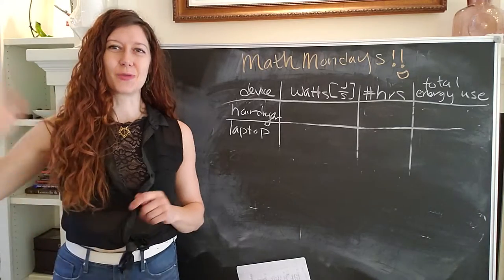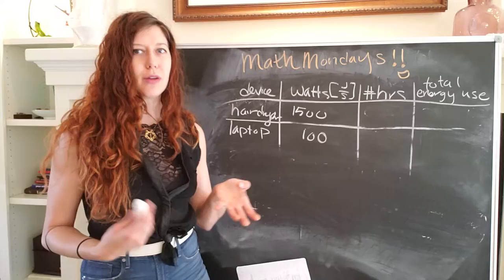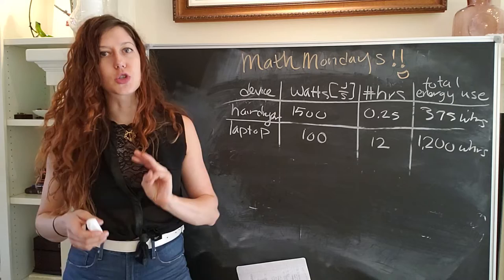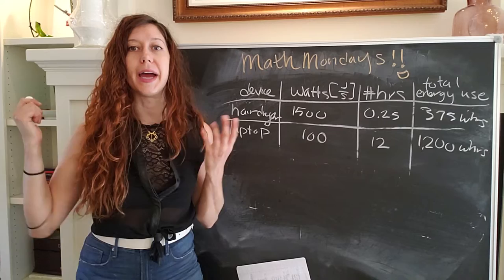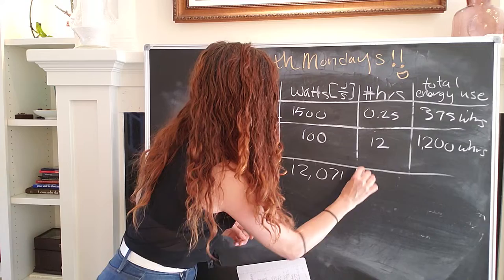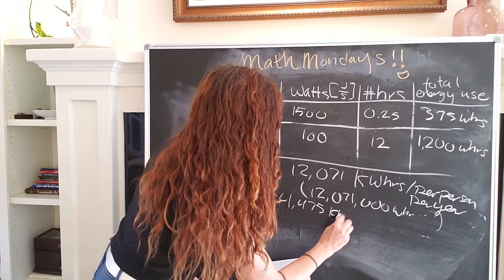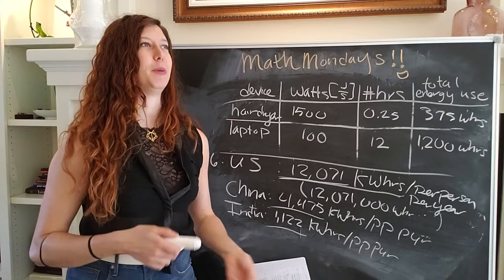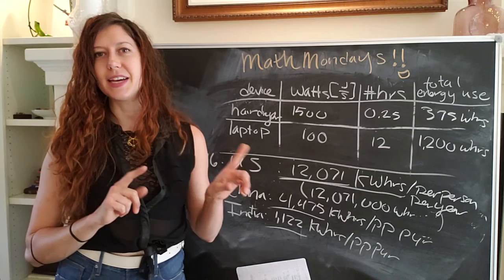How much electricity do we use??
To figure out how much electrical energy we use in a day, we need to first calculate how much energy each device or appliance in our home uses. We can start by finding the energy consumption of two basic things: a hairdryer and a laptop! Once we've find the total energy use of these two things, you can apply the same procedure to all the different devices in your house.

For us folks in the United States, we consume a LOT of electrical energy on a daily basis. There are many ways to reduce our energy consumption to reduce our impact on climate change and save money. Check out this video for a list of different ways to do so: